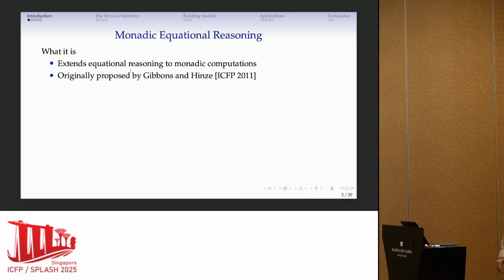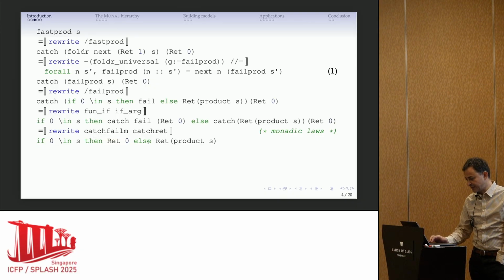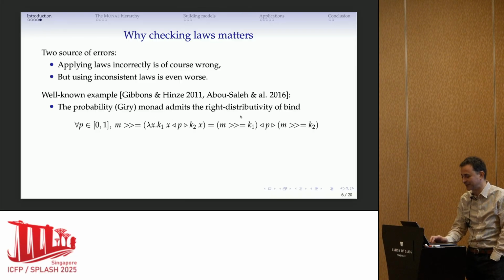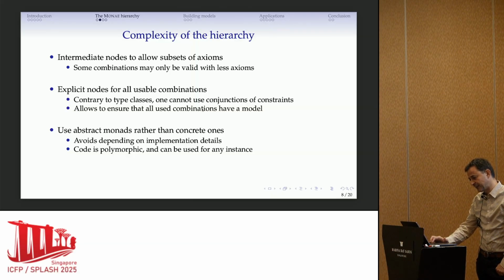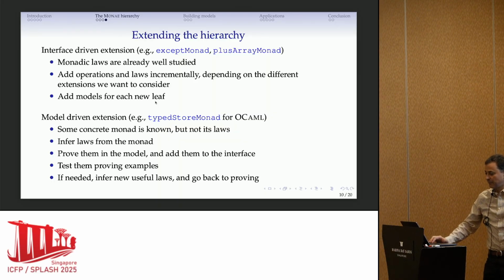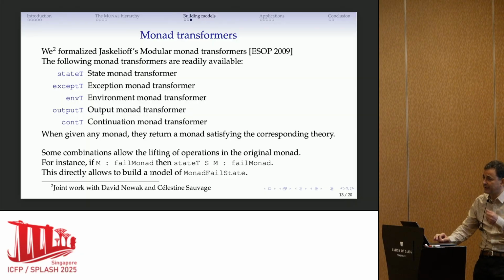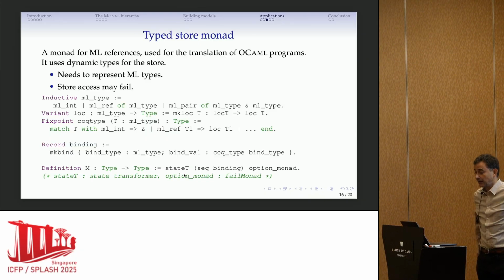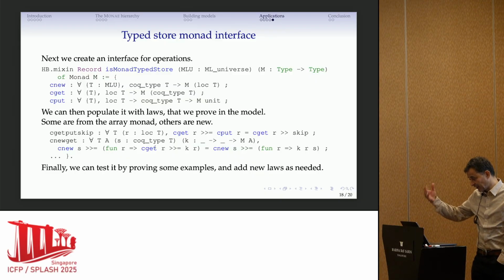[ICFP'25] [JFP] A practical formalization of monadic equational reasoning in dependent-type theory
A practical formalization of monadic equational reasoning in dependent-type theory (Video, ICFP 2025)
Reynald Affeldt, Jacques Garrigue, and Takafumi Saikawa
(National Institute of Advanced Industrial Science and Technology (AIST), Japan; Nagoya University; Nagoya University)

Abstract: One can perform equational reasoning about computational effects with a purely functional programming language thanks to monads. Even though equational reasoning for effectful programs is desirable, it is not yet mainstream. This is partly because it is difficult to maintain pencil-and-paper proofs of large examples. We propose a formalization of a hierarchy of effects using monads in the Coq proof assistant that makes monadic equational reasoning practical. Our main idea is to formalize the hierarchy of effects and algebraic laws as interfaces like it is done when formalizing hierarchy of algebras in dependent-type theory. Thanks to this approach, we clearly separate equational laws from models. We can then take advantage of the sophisticated rewriting capabilities of Coq and build libraries of lemmas to achieve concise proofs of programs. We can also use the resulting framework to leverage on Coq’s mathematical theories and formalize models of monads. In this article, we explain how we formalize a rich hierarchy of effects (nondeterminism, state, probability, etc.), how we mechanize examples of monadic equational reasoning from the literature, and how we apply our framework to the design of equational laws for a subset of ML with references.